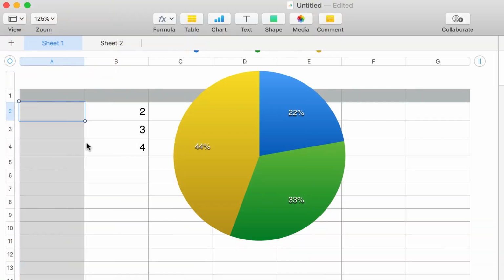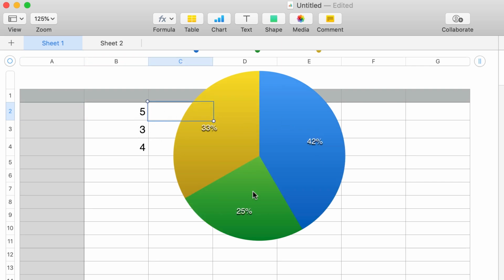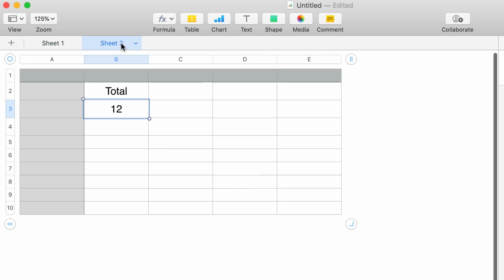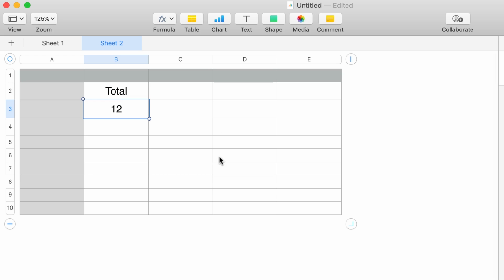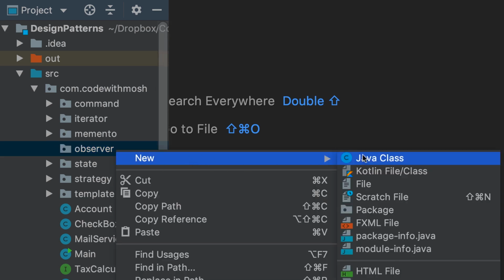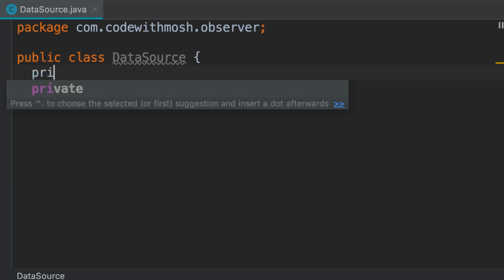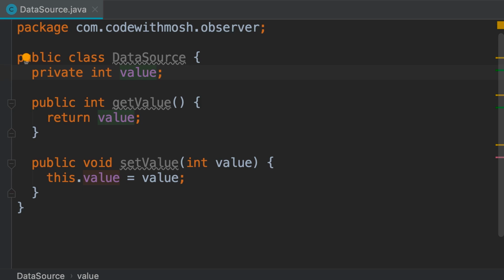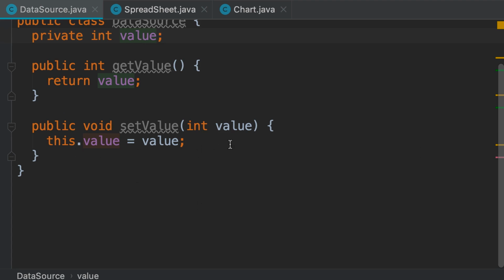38 Observer Pattern Problem